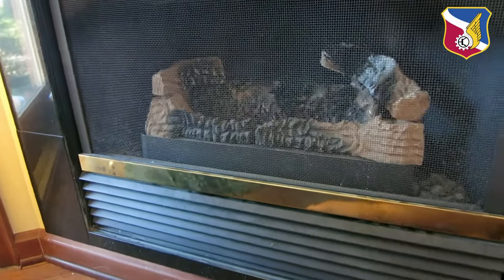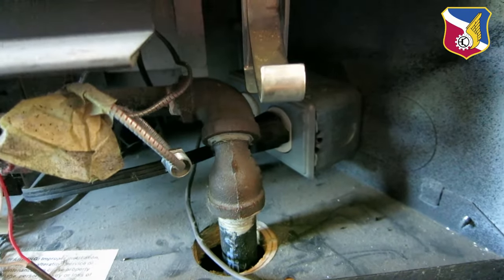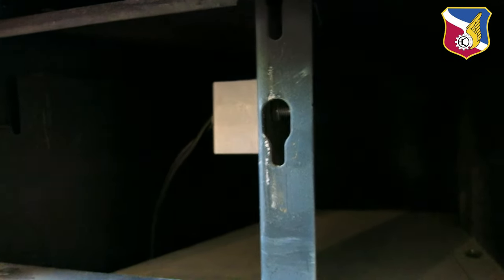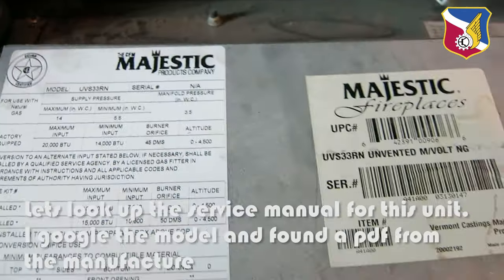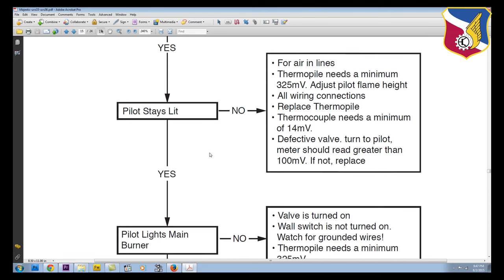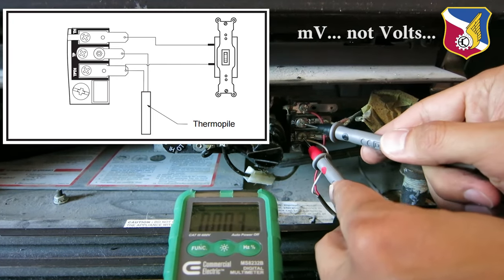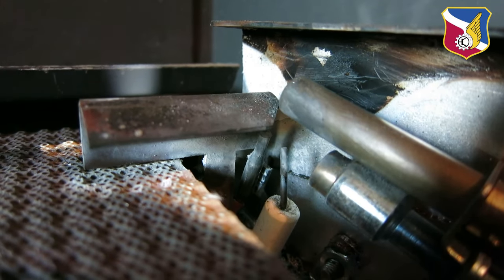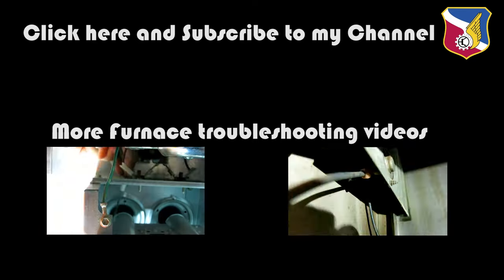Majestic UVS33 UVS36 Fireplace not working - Troubleshoot Furnace Vent Free Heater no flame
Documenting how i troubleshoot my friends fireplace. I am not a professional, just documenting what i did.